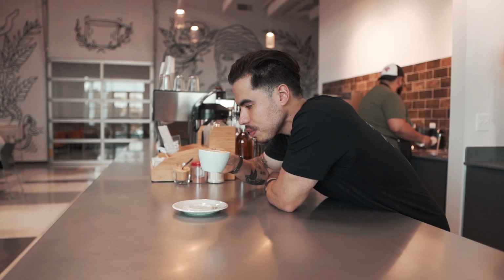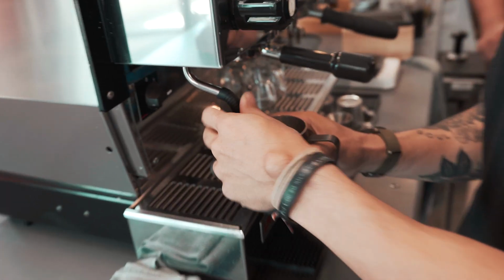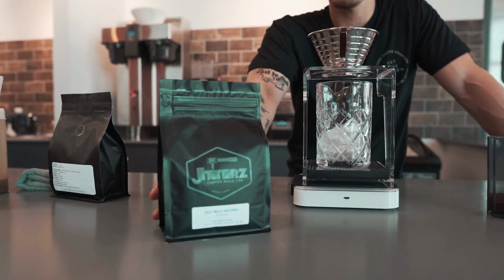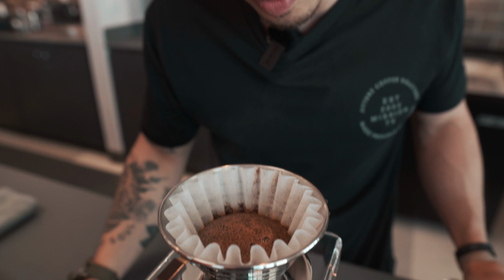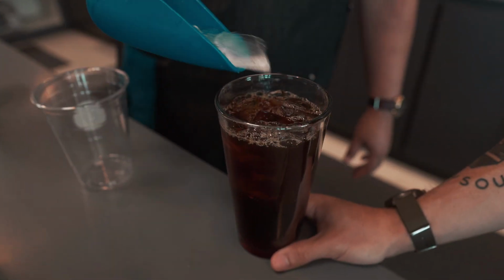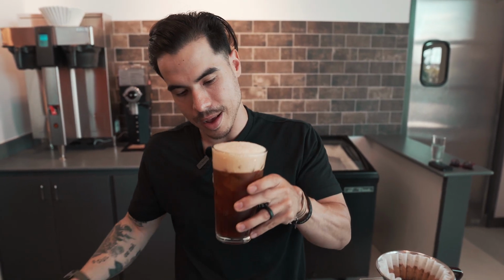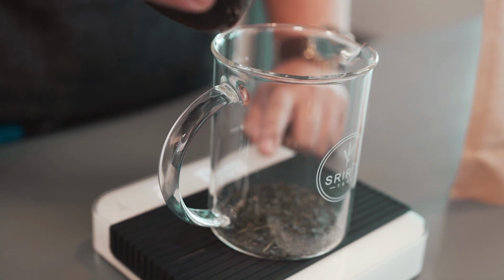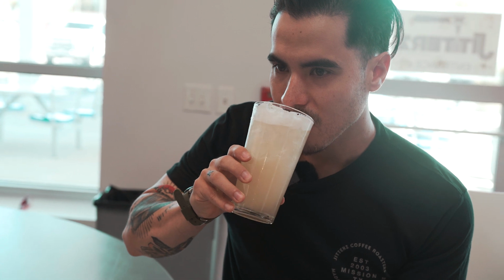Caffeine Sessions | Jitterz Coffee Bar | Mission Tx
In this episode of the Caffeine Sessions I feature Jitterz in their second location in Mission Tx.  This episode gets a bit more educational than usual as Cheetoh goes in depth and explains the process of three drinks:  Cappuccino, Pour Over, and some Tea